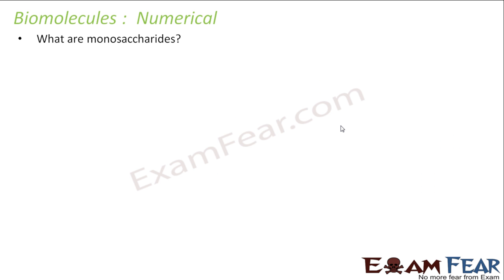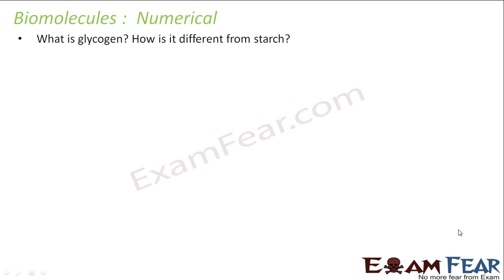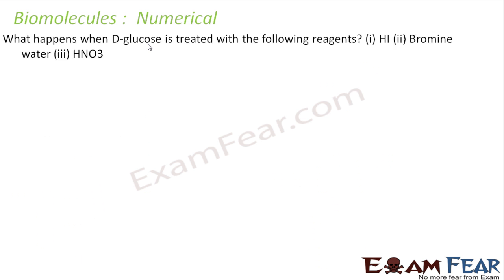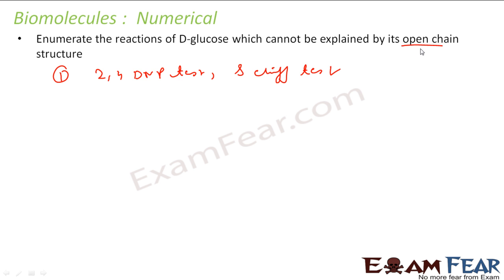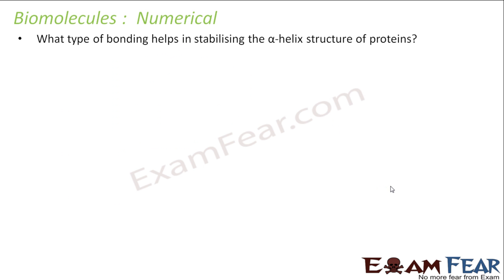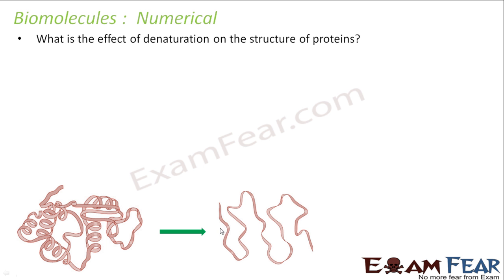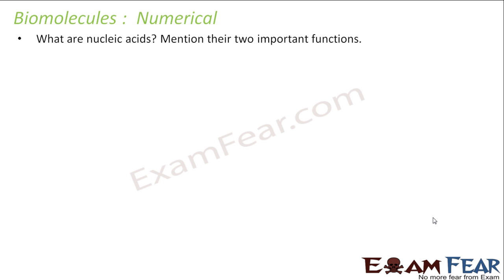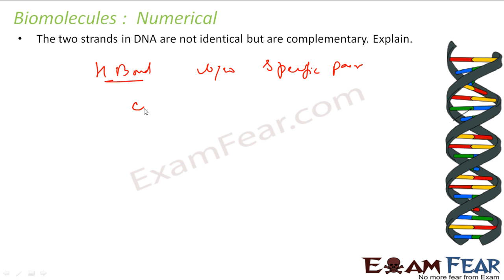Chemistry Biomolecules part 28 (Numerical) CBSE class 12 XII